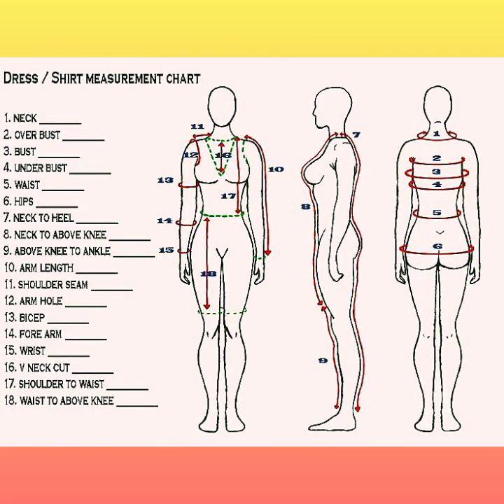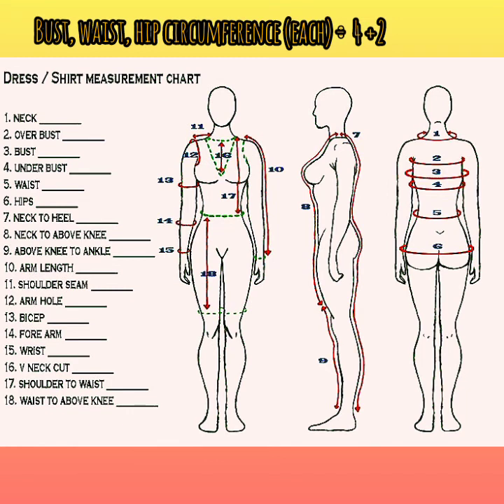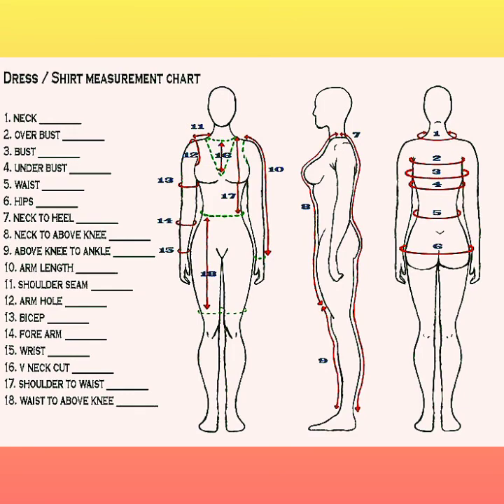How to draft a basic bodice with free hand. Part 1.